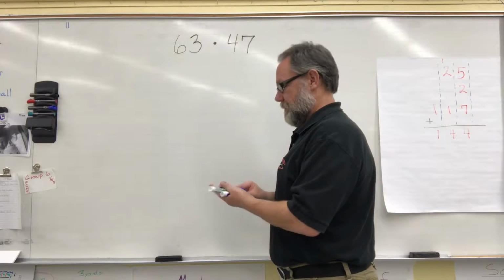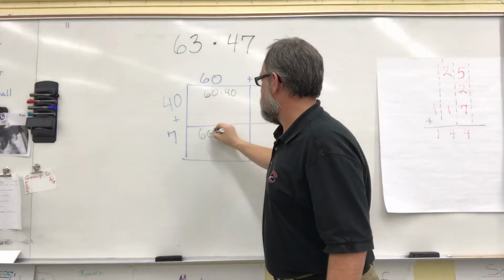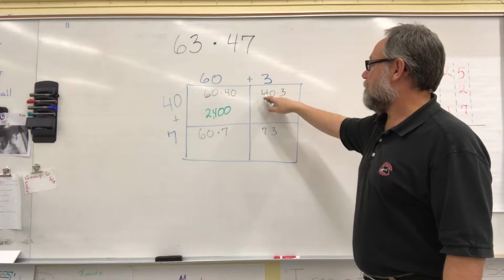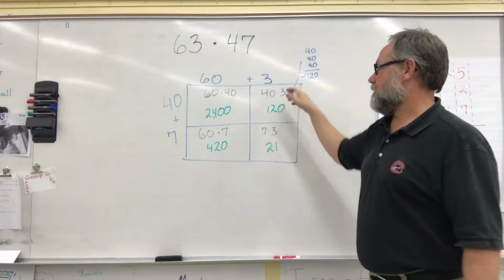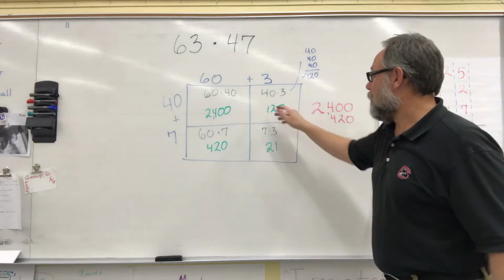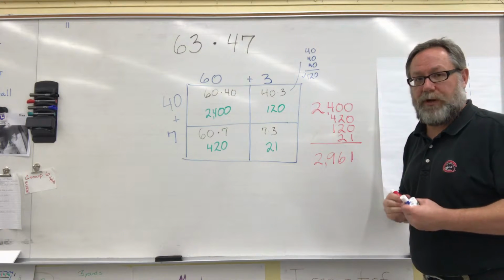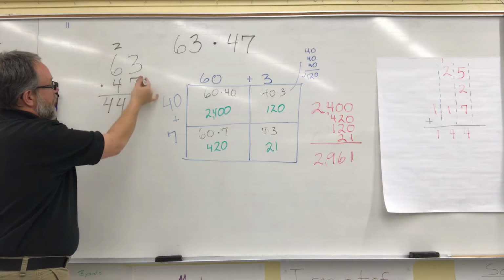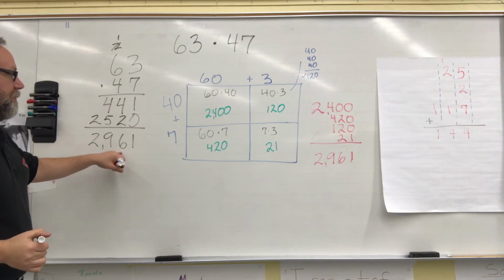Multiplication of multiple digit numbers using the value area model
Multiplication of multiple digit numbers using a model form that utilizes expanded form numbers and an area model.